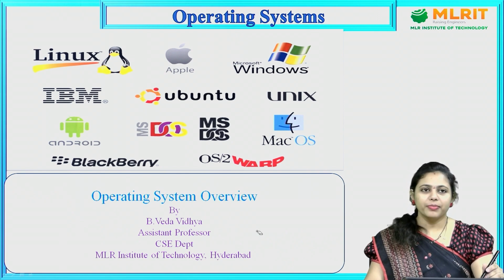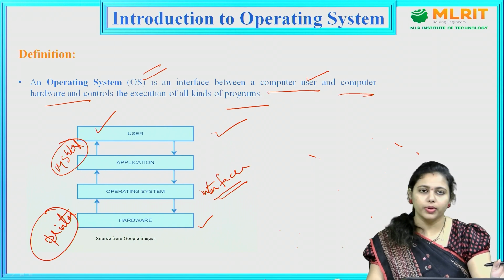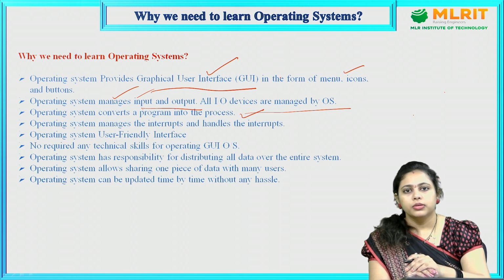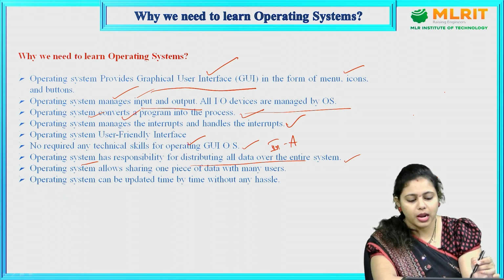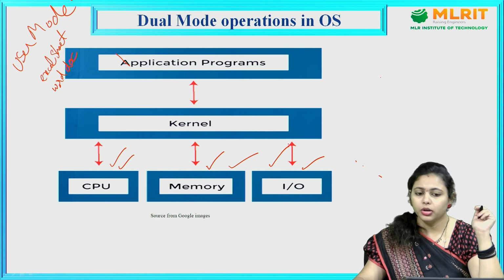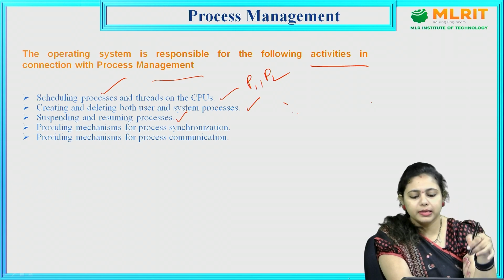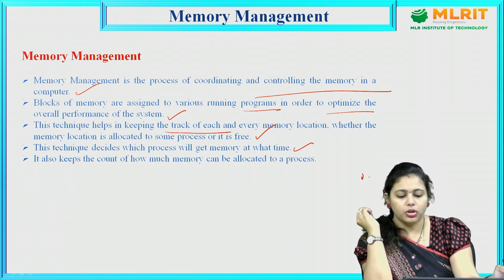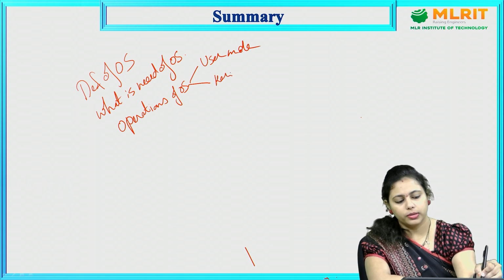LEC01| Operating Systems | Operating Systems Overview By Mrs. B. Veda Vidhya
Hyderabad.